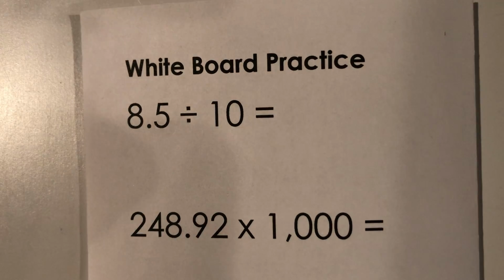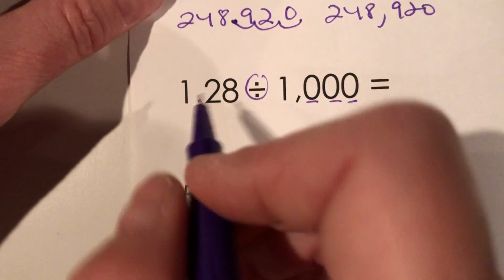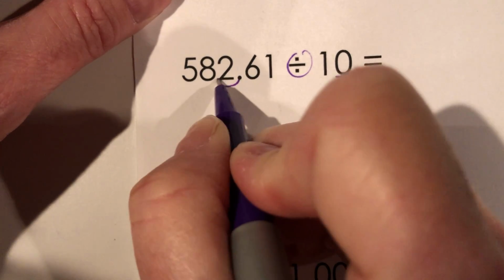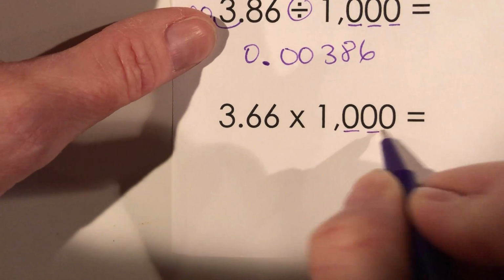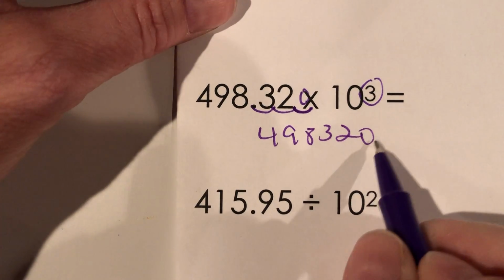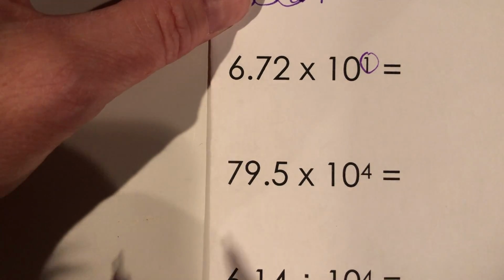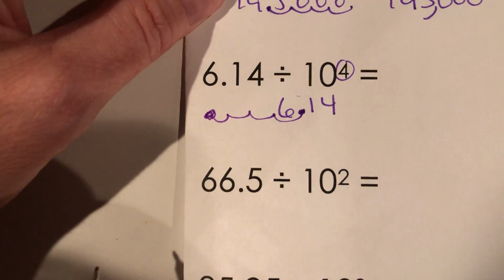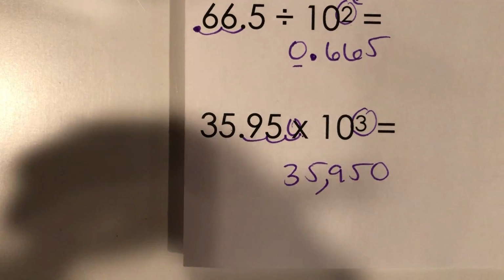Math: Unit 5, Lesson 1 Practice